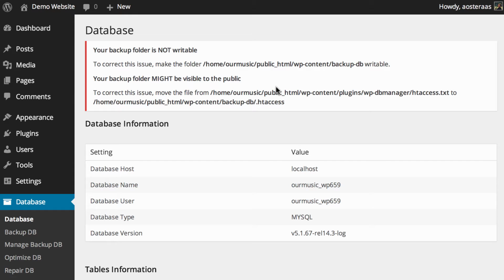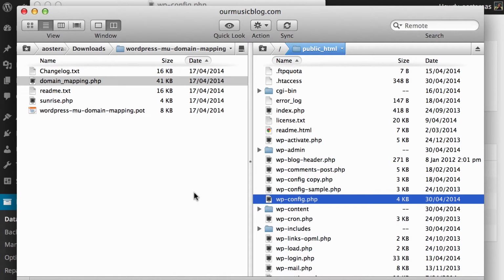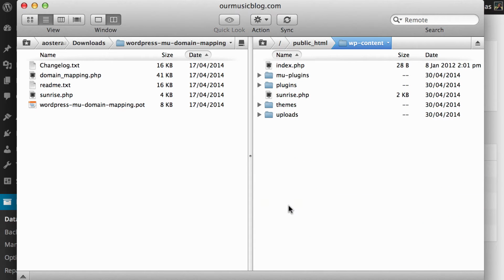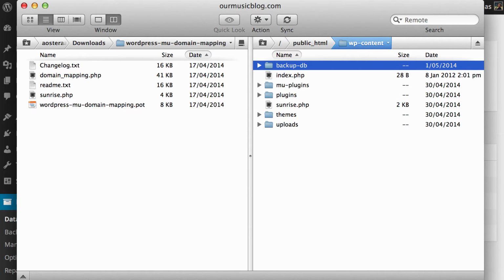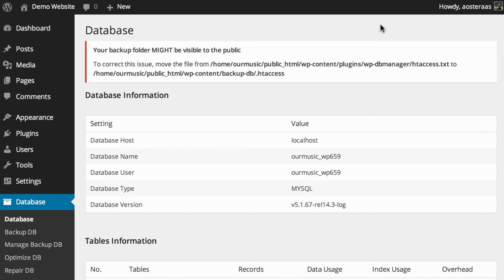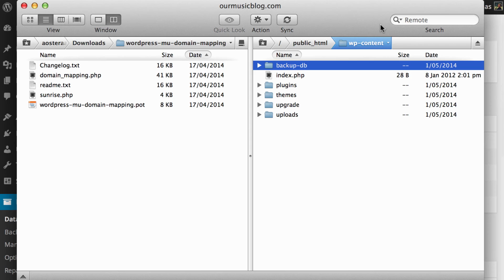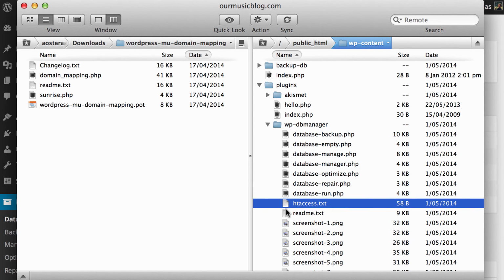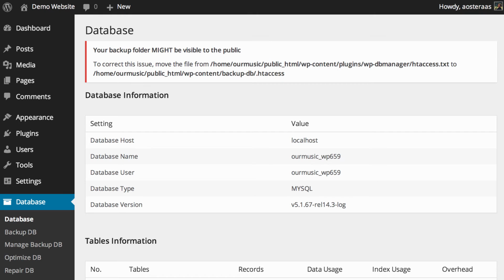WP-DBManager: Initial Setup and Configuration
Today we're introducing WP-DBManager, a powerful plugin for managing your WordPress Database. This video will cover some of the initial setup that's required before you can get started with using it.